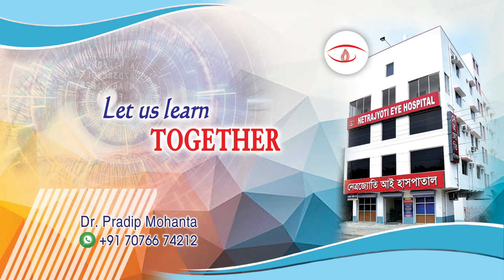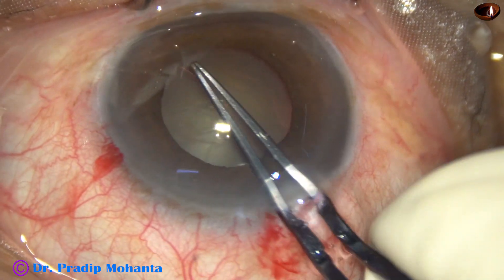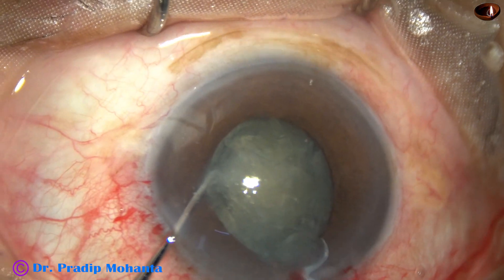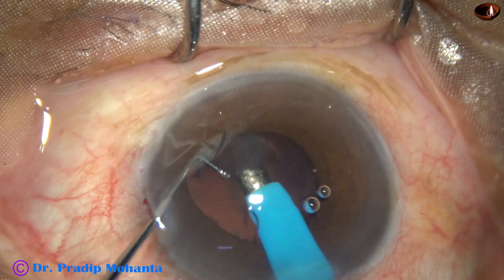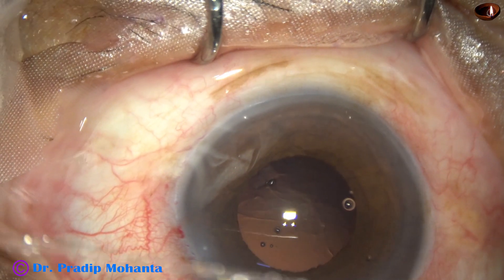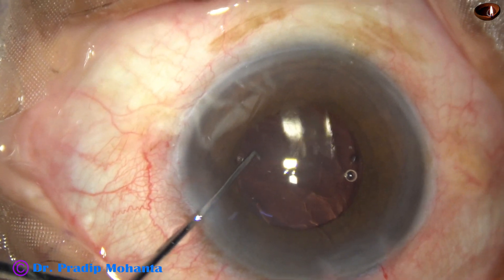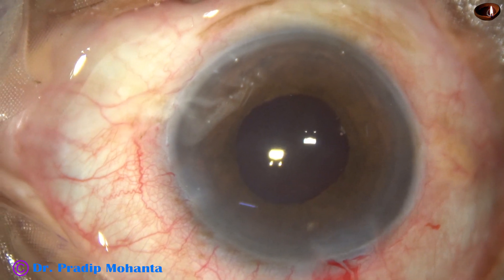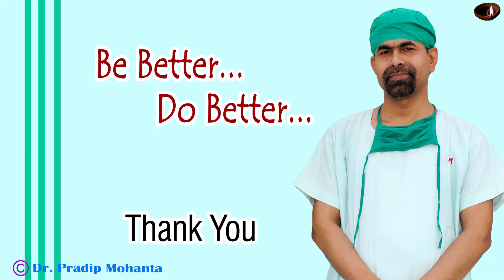Management of a Cataract with Tamsulosin induced IFIS : Pradip Mohanta, 3rd July, 2023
For HANDS-ON Phaco/SICS training under constant supervision of a passionate teacher:
Be informed that :
Sincerely yours,
Pradip Mohanta,